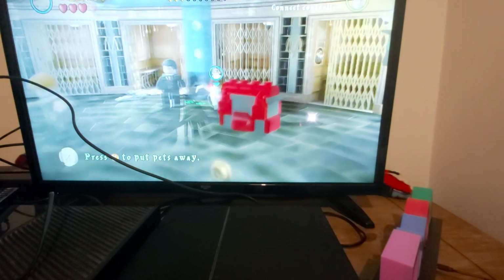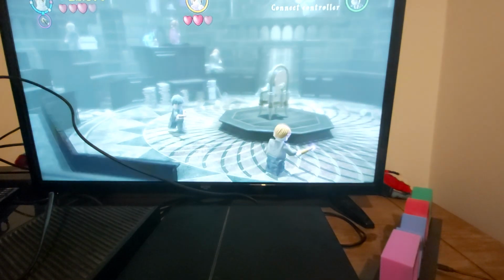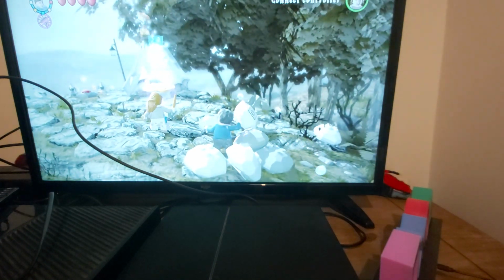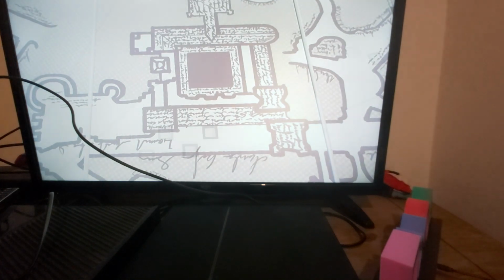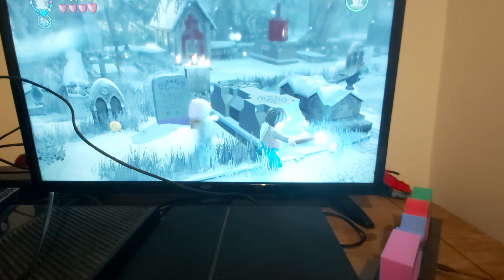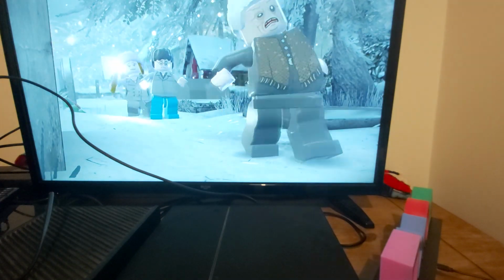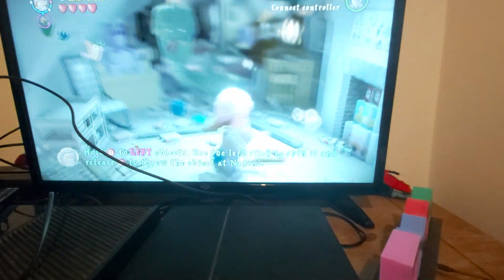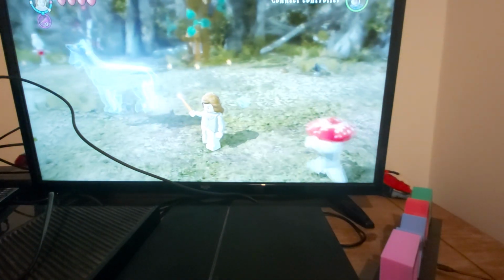Lego Harry Potter Years 5-7 Gameplay Walkthrough Pt15 The Church! (PS3 Xbox Nintendo PC)